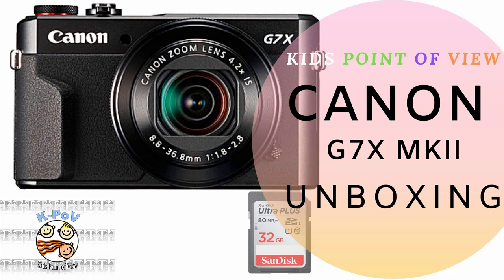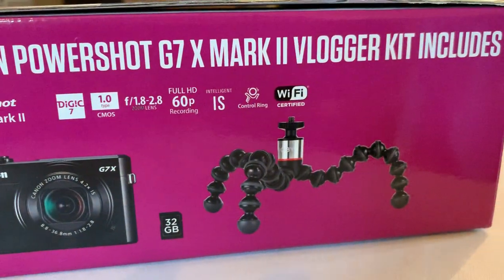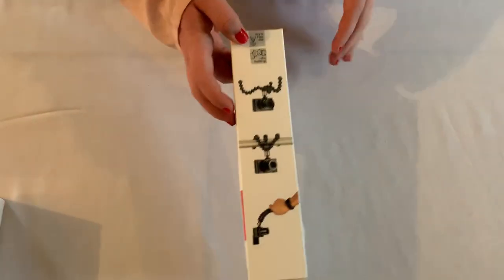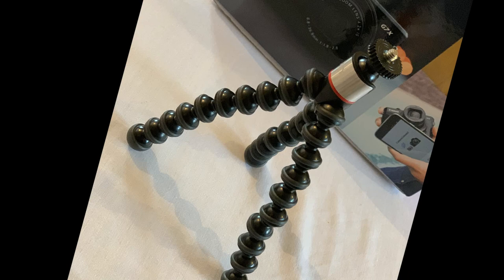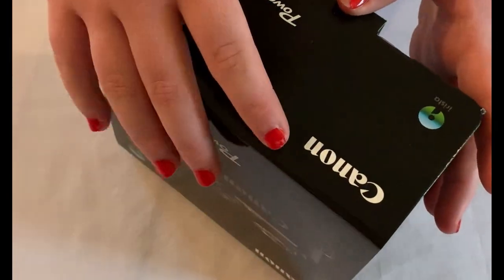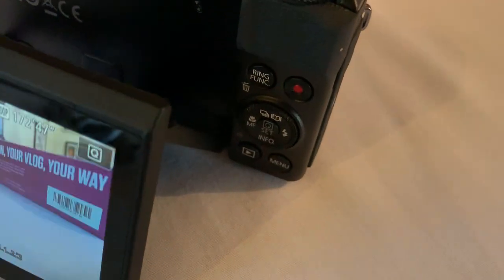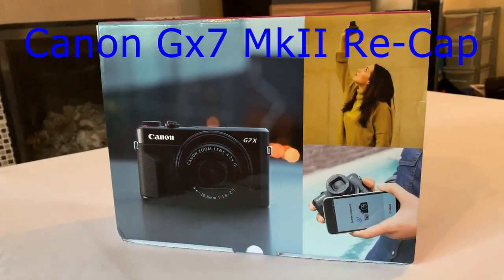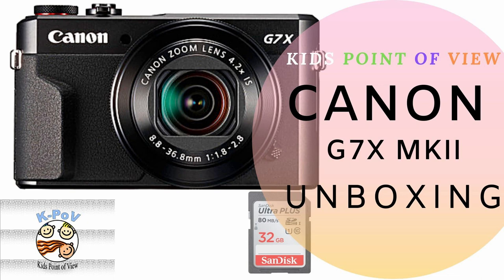Canon G7X MkII Vlogging Kit UNBOXING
Shannon helps unbox the Canon Powershot G7X MkII Vlogging Kit, including the camera, Gorilla Pod 500 tri-pod and 32GB SDHC memory card.